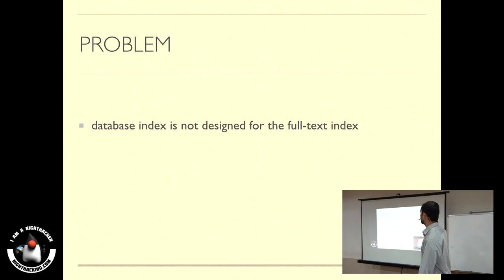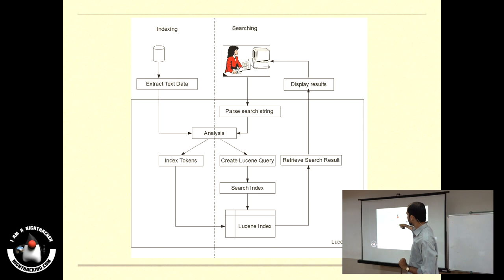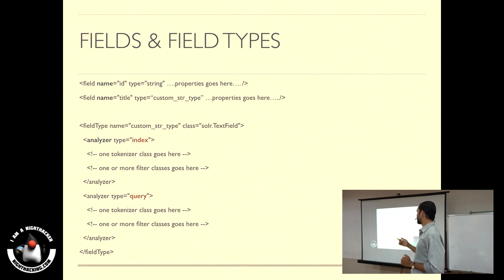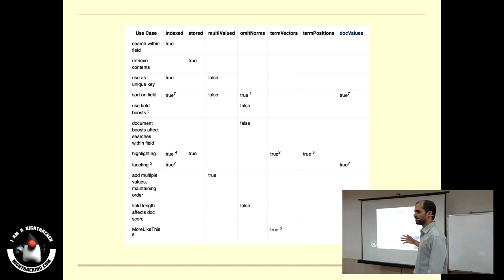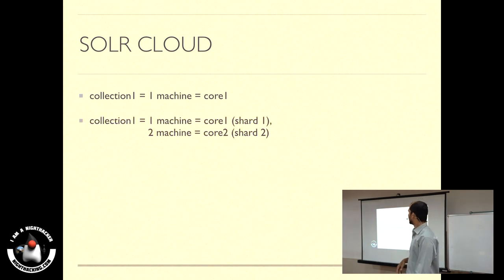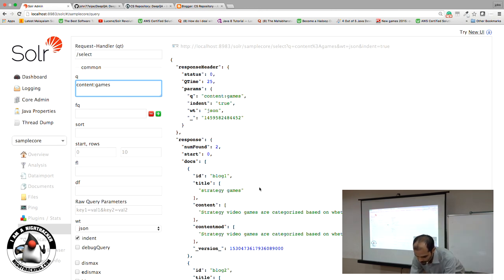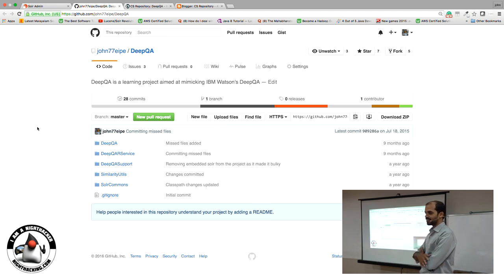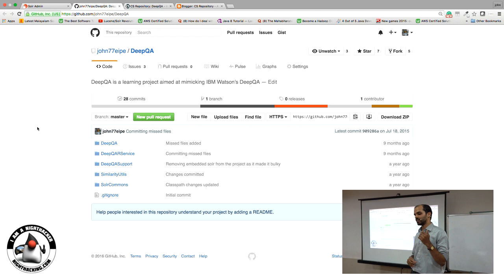Taming Text Using Solr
Taming Text Using Solr presented by John Eipe.
- What is text search
- How we can use Solr for text search